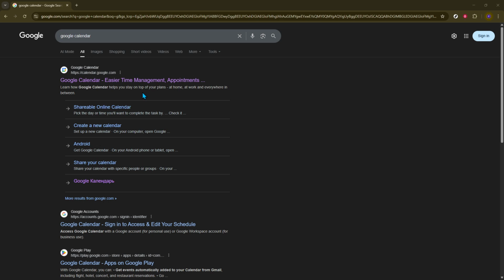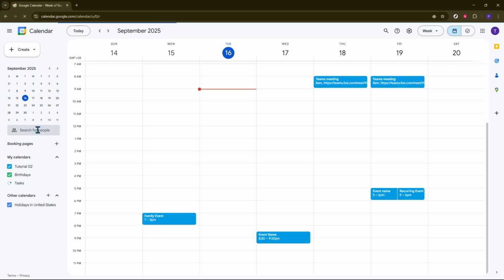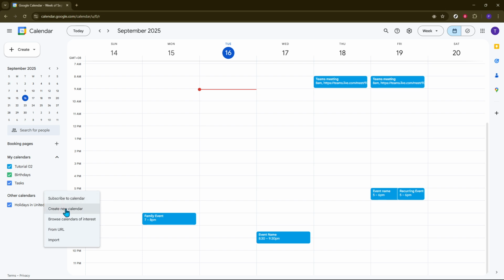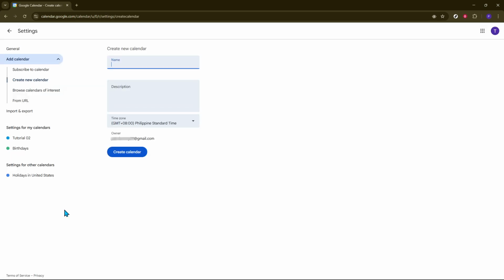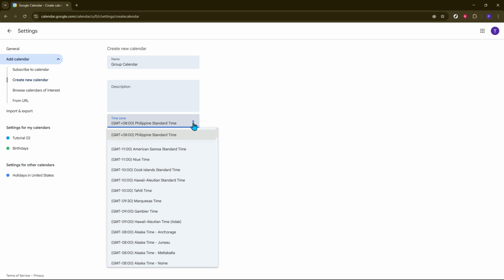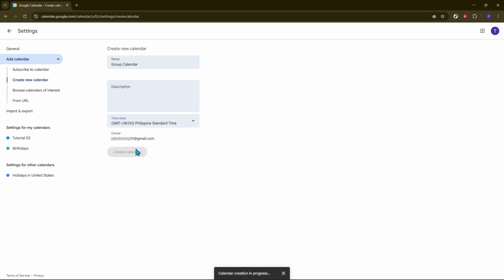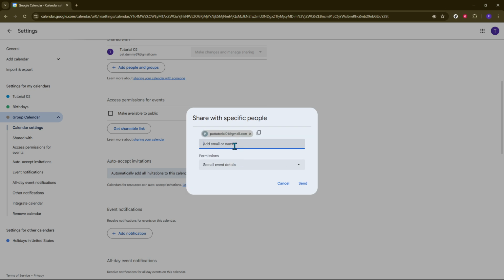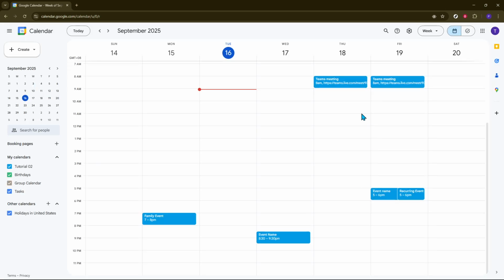How to Create a Shared Google Calendar 2025 Full Guide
Create perfect shared calendars with Google Calendar's 2025 features! Learn to set up team collaboration, manage permissions, and coordinate schedules seamlessly with family, colleagues, or groups.
What You'll Learn:
📅 Complete shared calendar creation and setup process
👥 Advanced permission management and user access control
🔧 Team collaboration features and sharing configurations
📊 Multi-user calendar coordination and organization techniques
⚡ Real-time collaboration and notification management systems
Perfect for:

Team leaders coordinating group schedules
Families organizing household activities
Project managers managing team calendars
Organizations needing collaborative scheduling